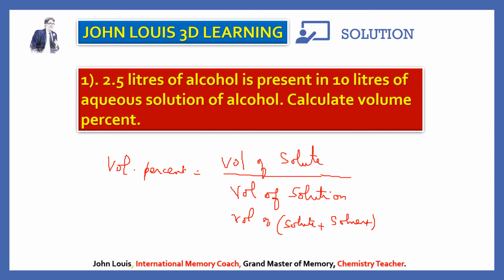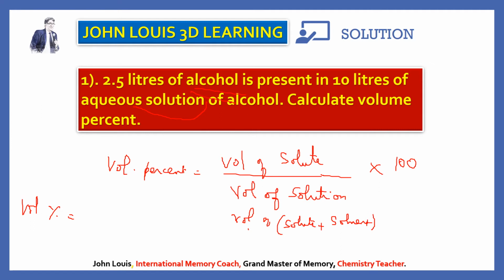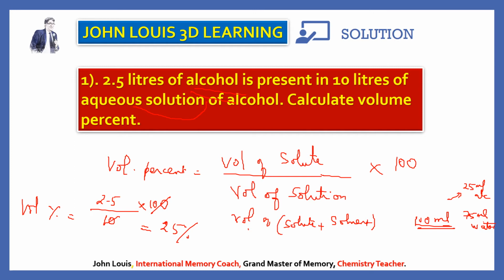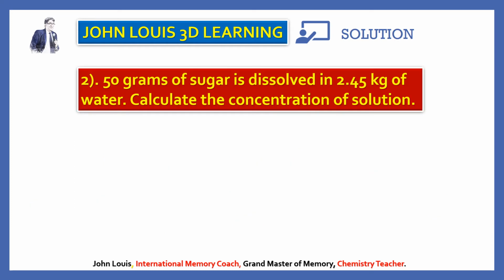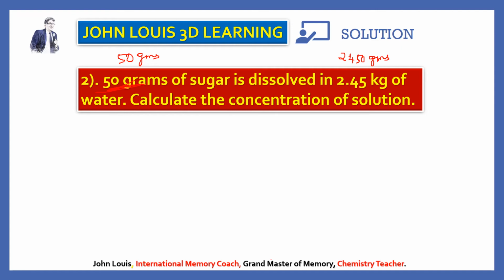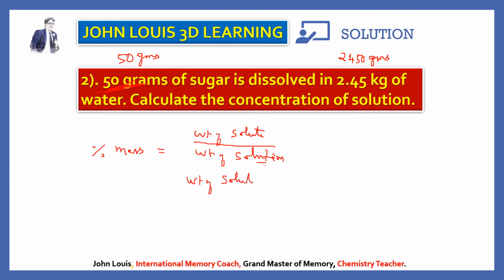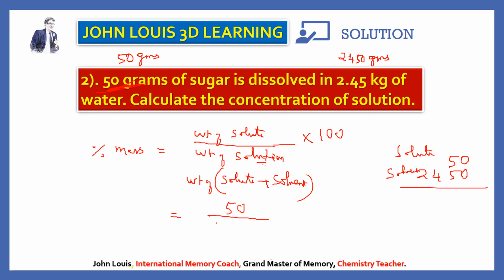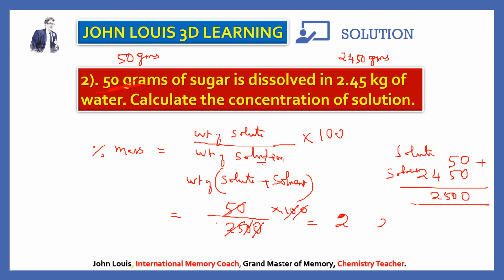9th STD Chemistry - Water - Problems based on oncentration of a solution [ ICSE / CBSE ]